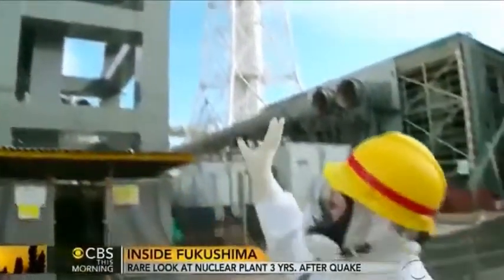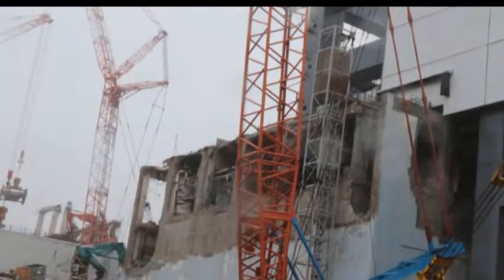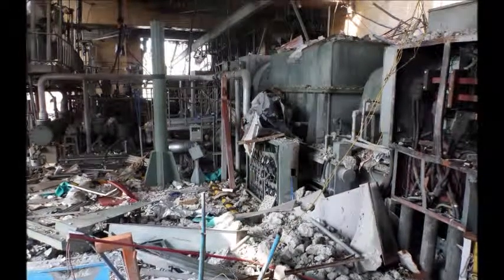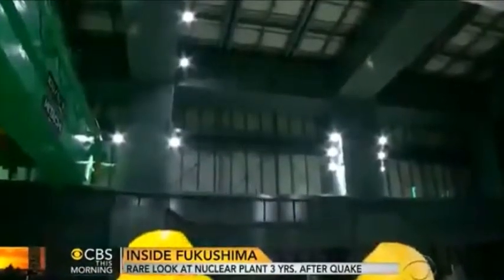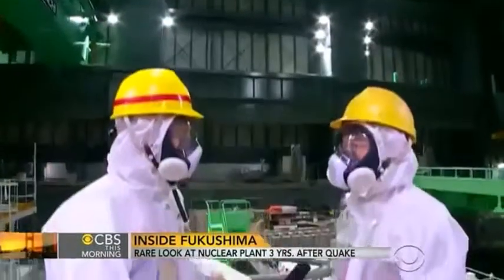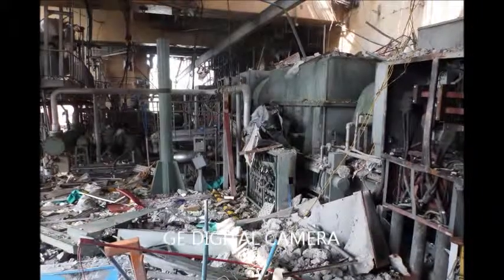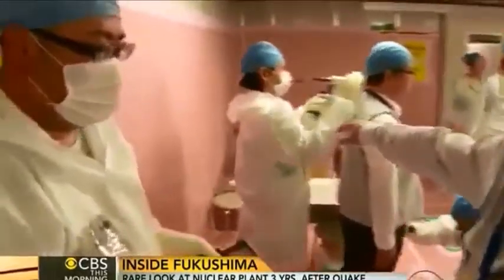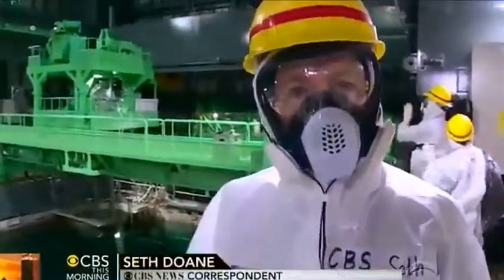Fukushima: Why is CBS & Seth Doane Faking Reactor 4 Interior Vide